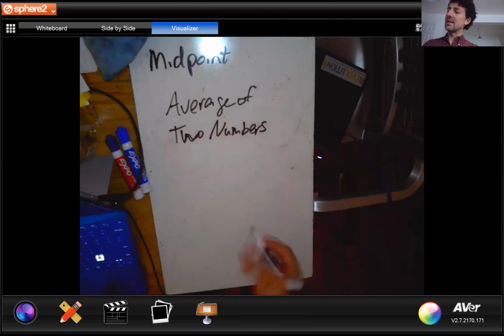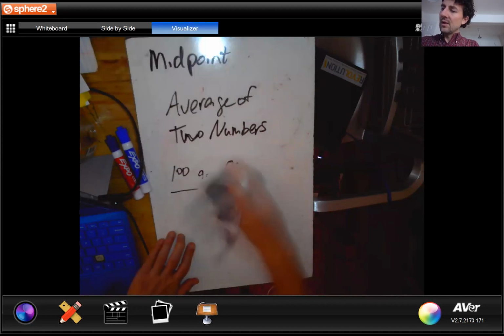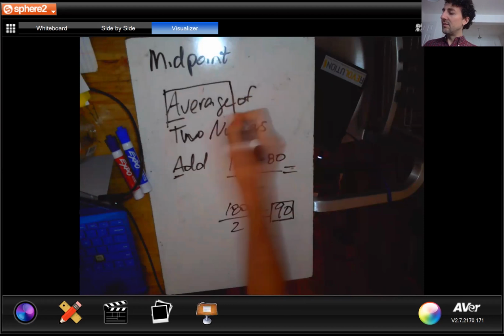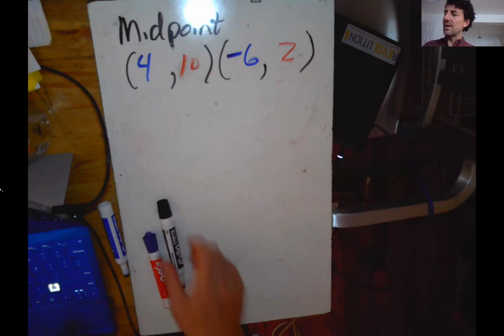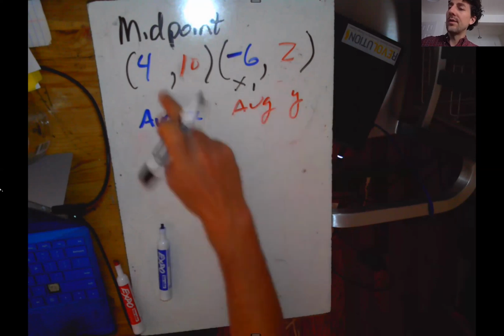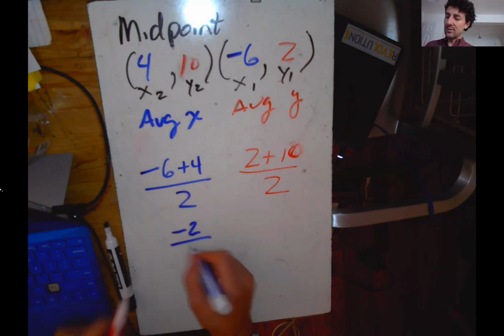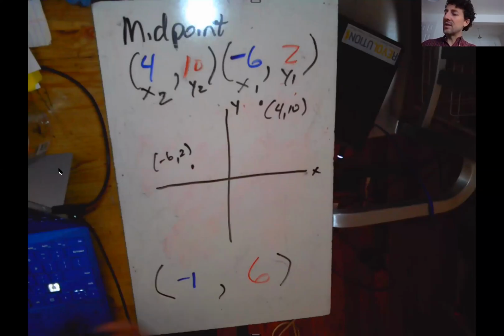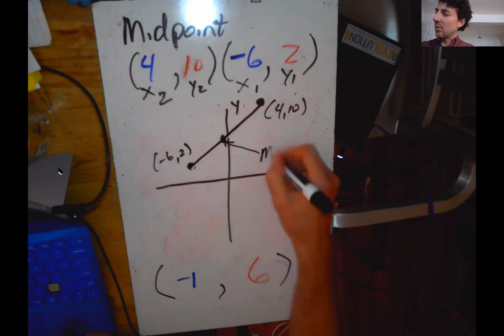Find the Midpoint of a Line Segment